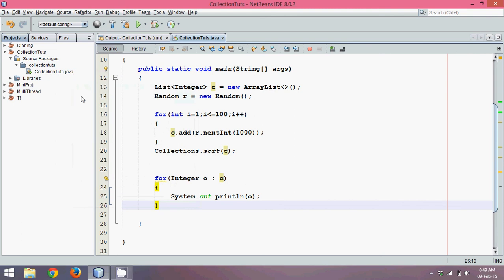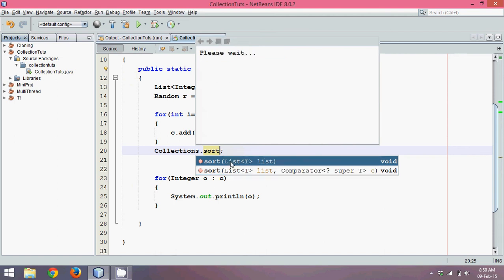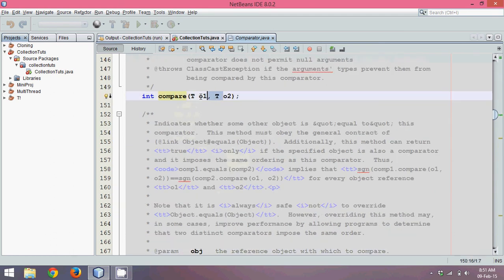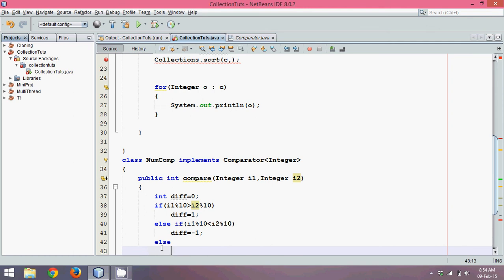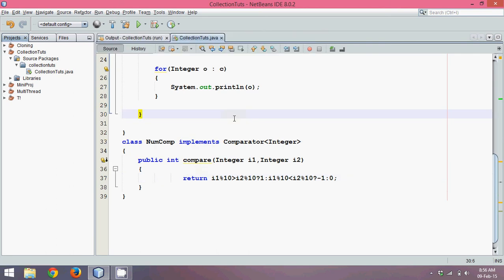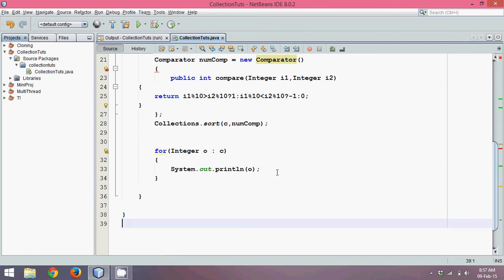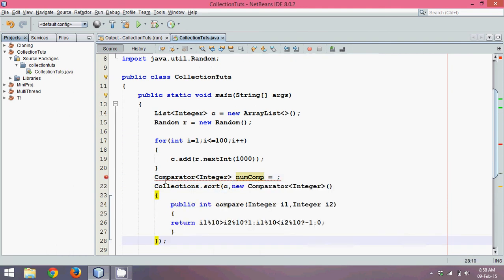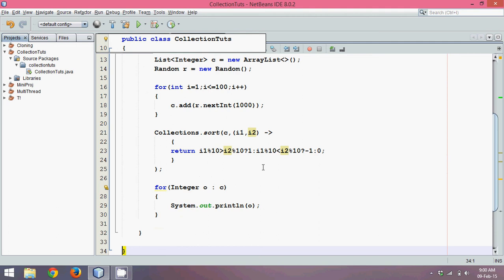Comparator Interface in Java Collection Framework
Sorting Elements in Collection with your own logic
Comparator is a interface in java. Comparator interface is used to order the objects of user-

defined class. It contains two methods compare() and equals(). Sorting Elements in Collection

with your own logic.